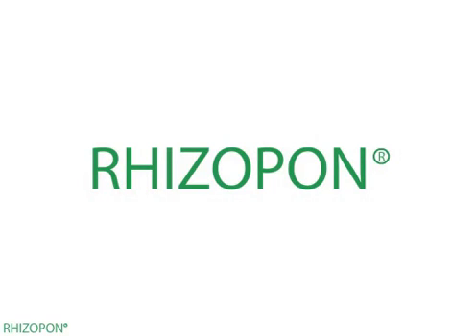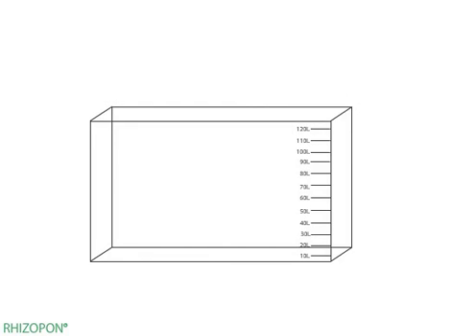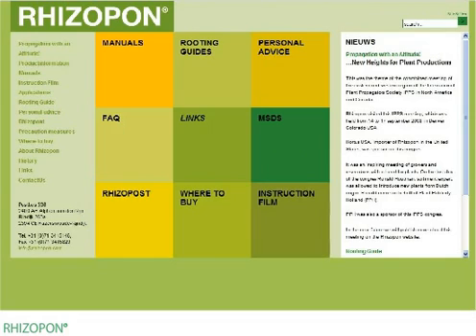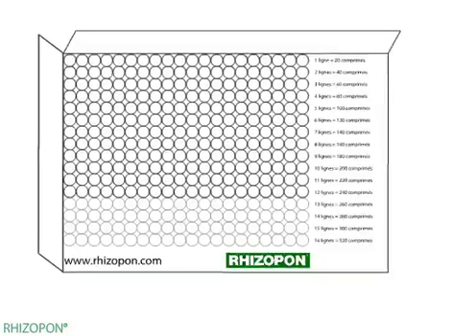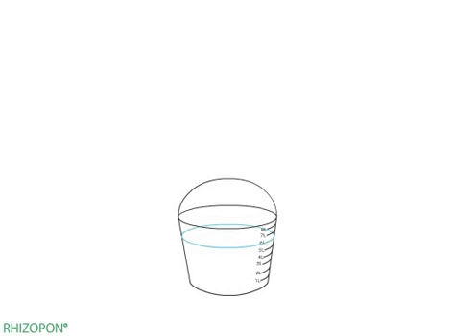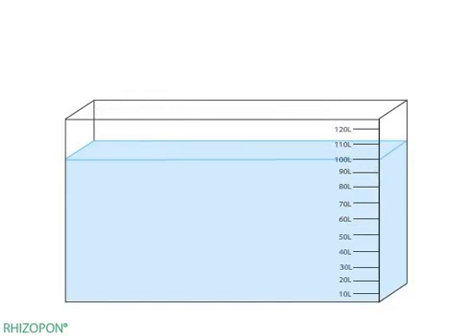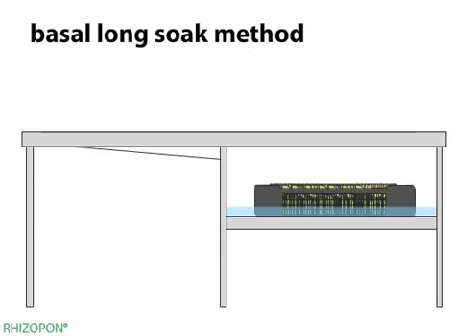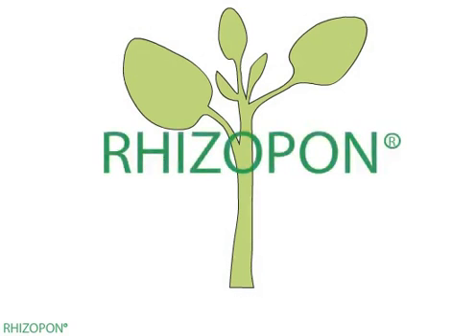Dissolving Rhizopon tablets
Besides Rhizopon's ready to use powder it is also possible to make a solution with Rhizopon water soluble tablets. It is simple to make a solution, if you have taken the right preparations. After you have seen the following animation it will be very easy to do.